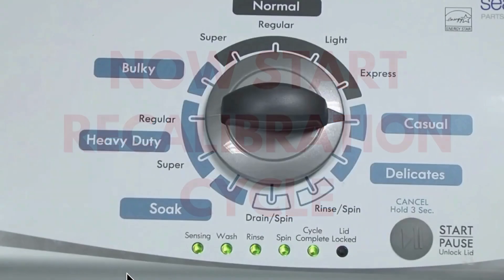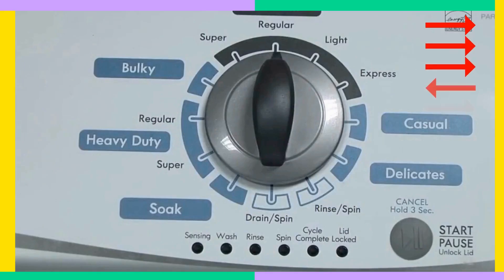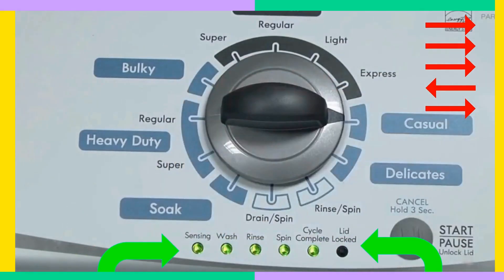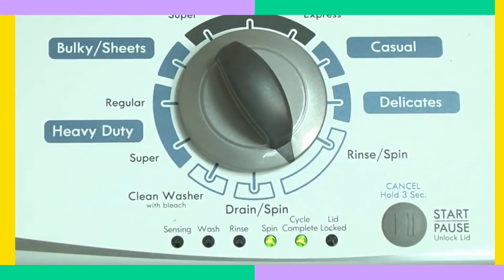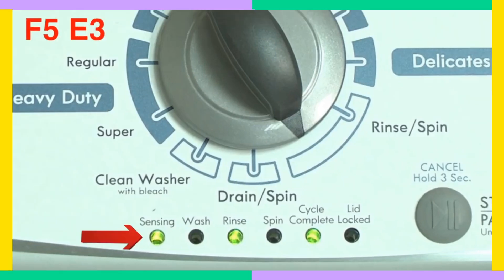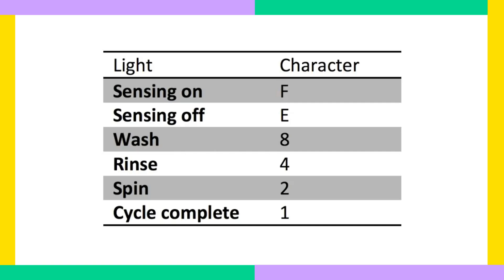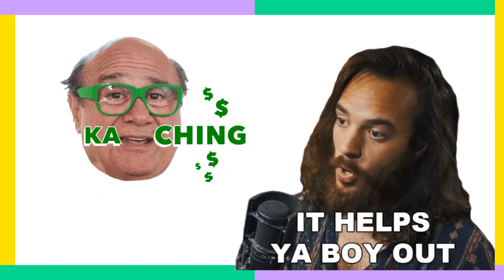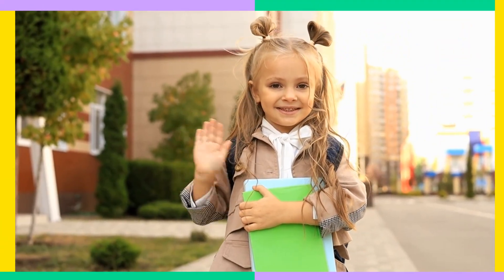DIY Washer Error Codes: Save Time & Money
Vertical Modular Washer Repair Bible :
STEP 1: Recalibrate
STEP 2: Pull Codes
STEP 3: Read Codes
STEP 4: Replace Part

matter!

FREE VMW Bible This is how to read the error codes on newer top load vertical modular washers. Kenmore, Whirlpool, Crosley, Amana, Maytag, Roper and many more brands!!